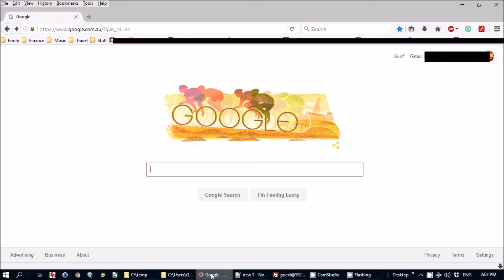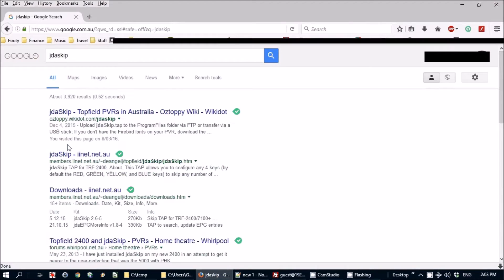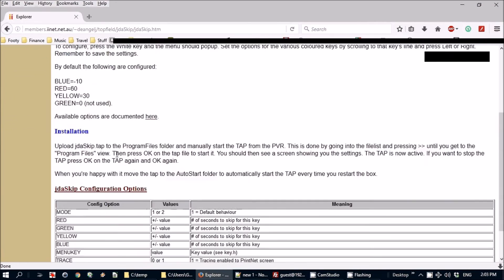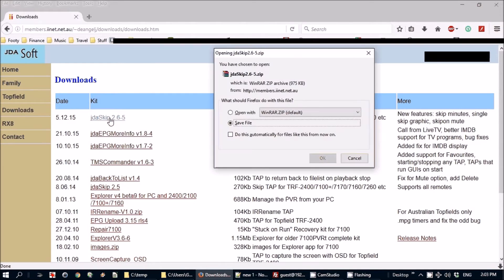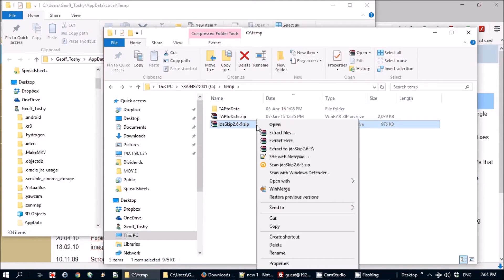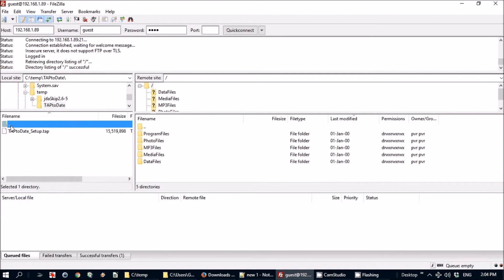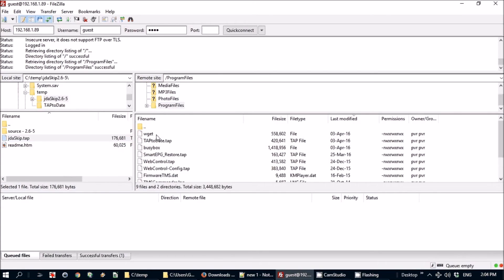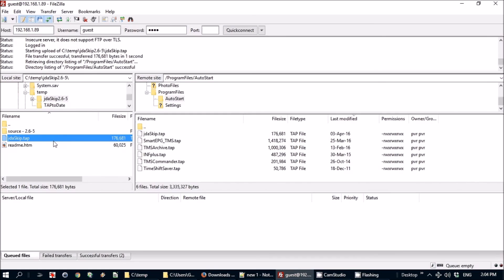Topfield TMS Setup 4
Note error at 55sec when I said TapToDate.  I meant to say jdaSkip